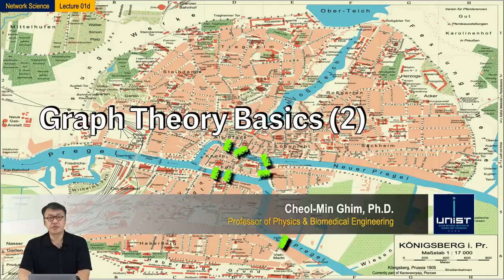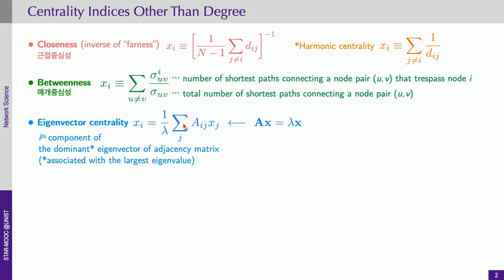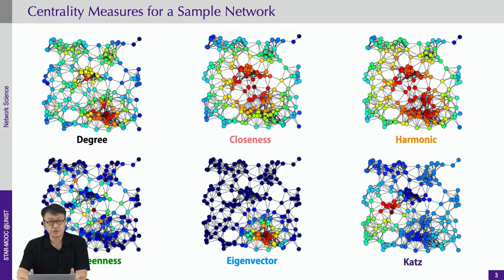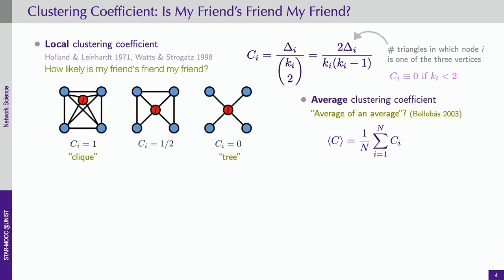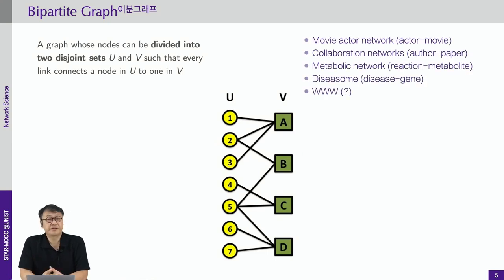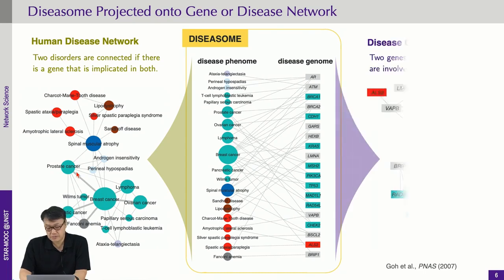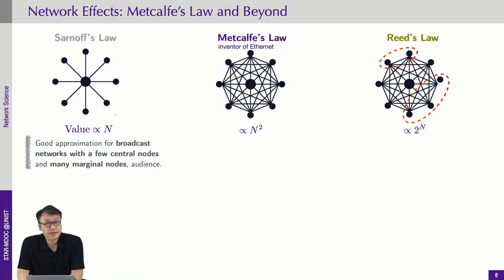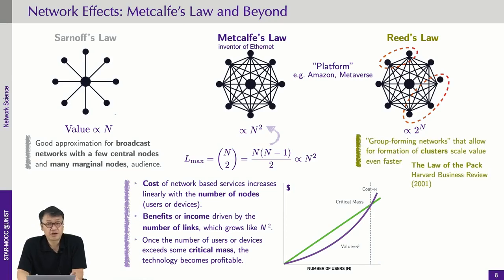ch1.2 Graph Theory Basics2